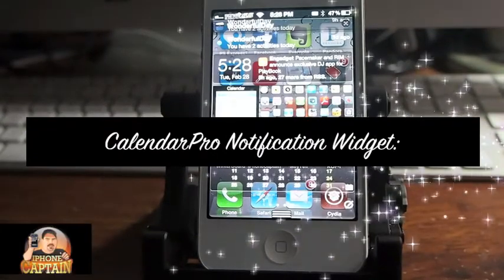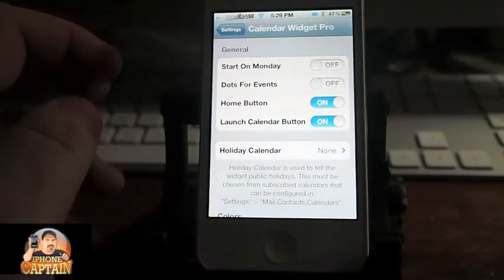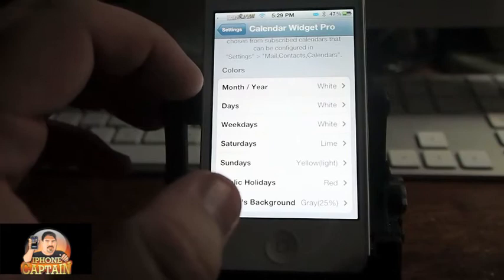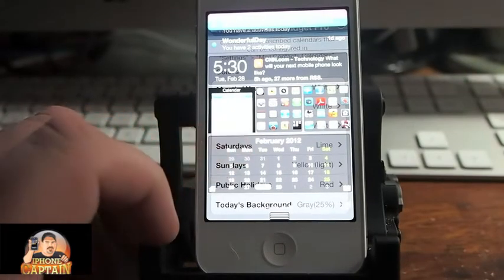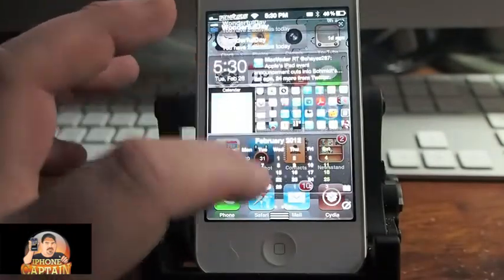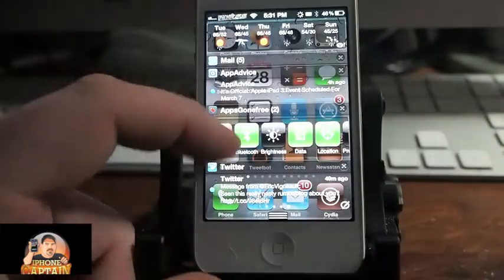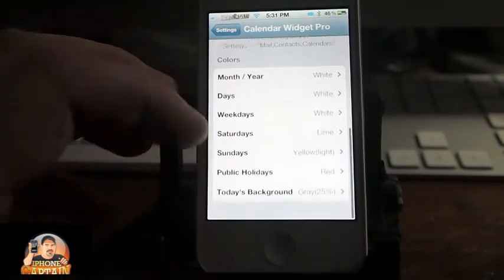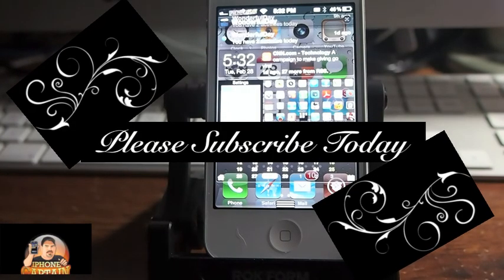iOS 5 Calendar Pro Notification Widget Cydia Tweak: Add Calendar to Notification Center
for more tips, tweaks, and reviews.  This is a video review of Calendar Pro Notification Widget.